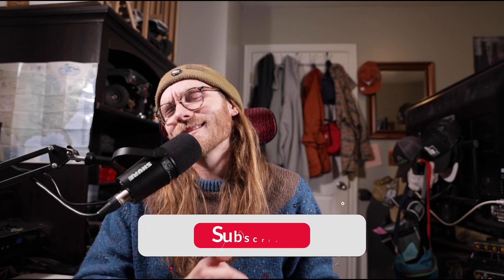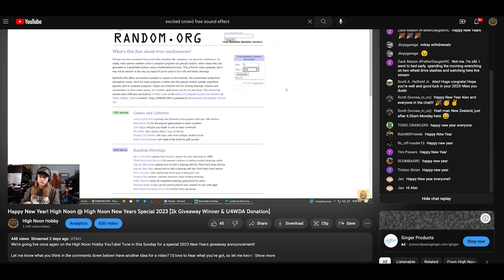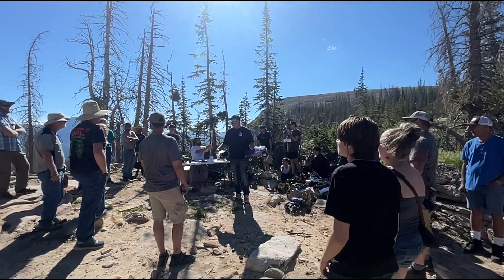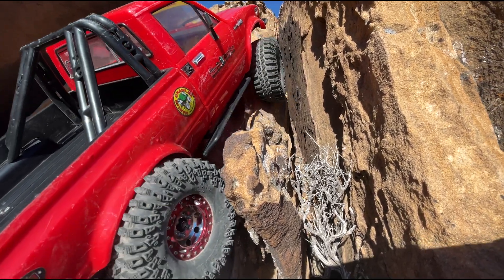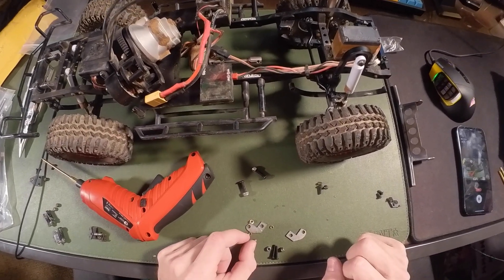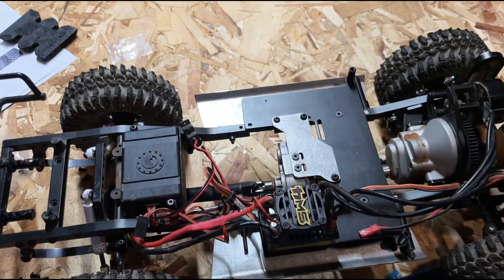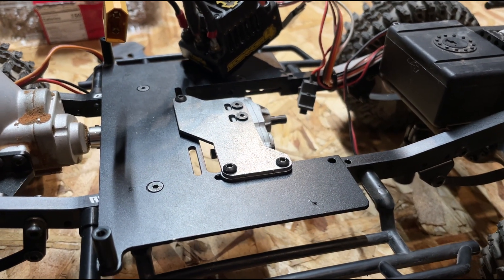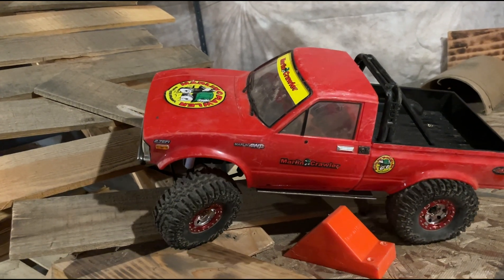RC4WD TF2 Upgrades from A&M Garage [High Clearance Skid, Shackle Reversal, Anti Wrap & More!]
In this video, we crack open the RC4WD TF2 Marlin Crawler Edition and add a whole bunch of awesome parts from A&M garage (linked below) to turn this rig into a hard-line-eating monster that I’m hoping will dominate in class one next season! Follow along as I describe the difficulties and successes that I experienced during the install process as well as testing out the rig on Cameron’s rad indoor crawling facility!

I LOVE the TF2, especially the Marlin Crawler edition that comes pre-upgraded and already assembled, although you will want to go through and lock tight pretty much every bolt or be like me and just use it as an excuse to replace the crappy factory hardware with better nuts and bolts as you go.

Only real upgrades I’ve done up to this point are:
• Winch and winch controller (RC4WD Warn 8274 with the wired winch control unit)
• Electronics (castle sidewinder 4 with Holmes hobbies revolver v2 snub nose 2040kv and savox 1230SG)
• Spektrum RX

These upgrades were all great, but the biggest problems were:
• Ground clearance, especially due to the t-case support crossmember
• Durability, as the stock sliders and rear bumper were plastic and quickly cracked. They never fully broke, however.
• I wanted just a bit more overall performance from the rig, to make it a potentially competitive class 1 rig (with my poor driving skills)

Have another idea for a video? I’d love to hear what you’ve got, so let me know!